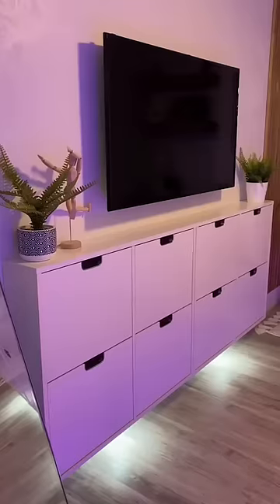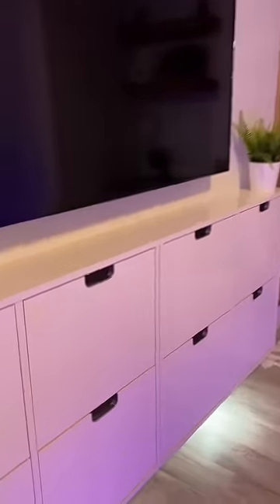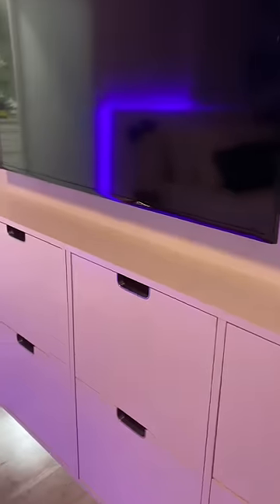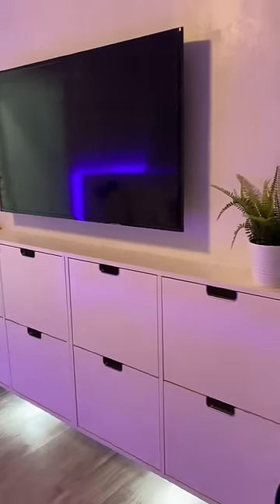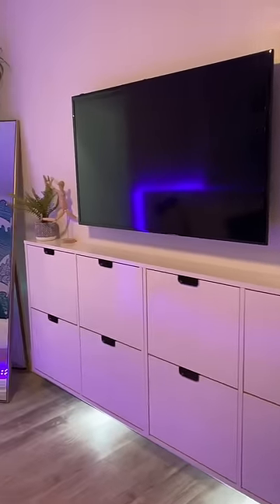Installing the ikea stall cabinet without the legs to make it look floating! Extra storage!